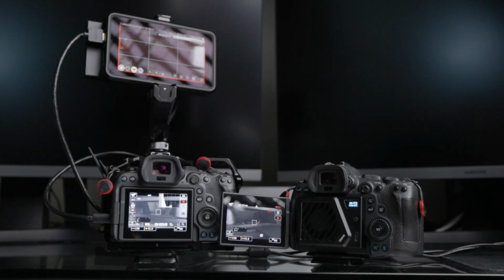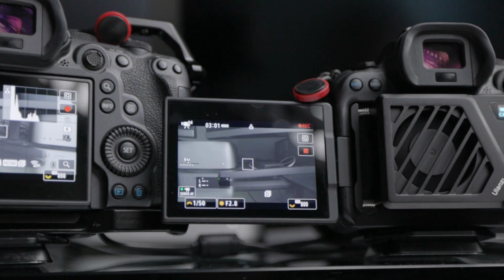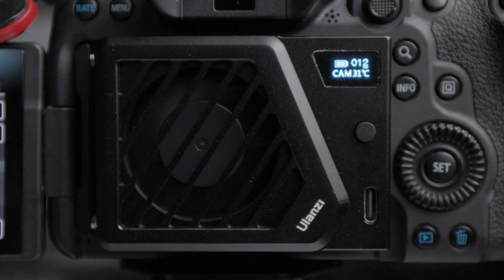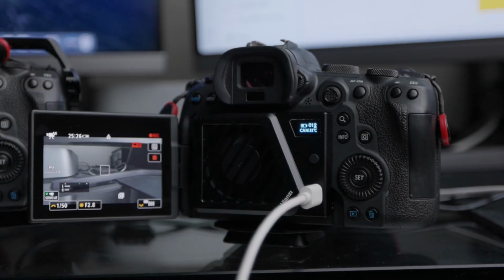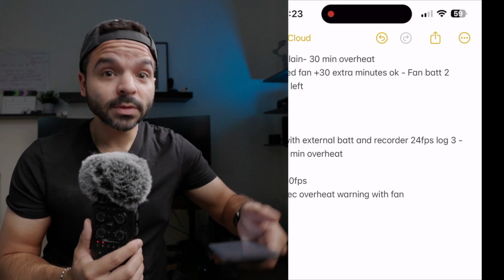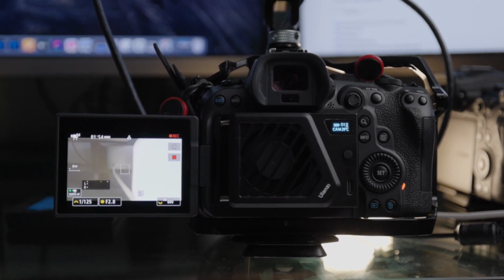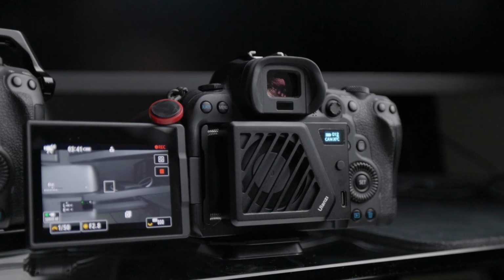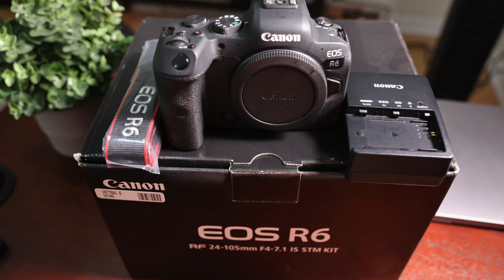Overheat No More... Record Indefinitely on Canon R6 at 24fps!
In this video, I run several practical tests on the Canon R6 to address its well-known overheating issues. Watch as I discover a reliable solution that allows you to record indefinitely at 24fps without interruptions!

**Forgot to mention... The both cameras recorded in regular IPB. I you use the lower quality IPB ⇣ you may have even less overheating issues.

*Ulanzi Fan

0:00 - intro
0:55 - 24 fps test
5:56 - notes and summary
7:25 - 60 fps test
8:13 - tips for 60fps recording
9:11 - 1st generation fan story
9:48 - new fan version
10:01 - Thank you
10:11 - My R6 for sale